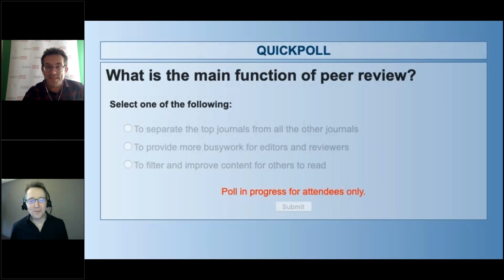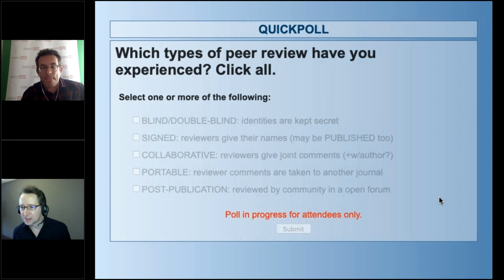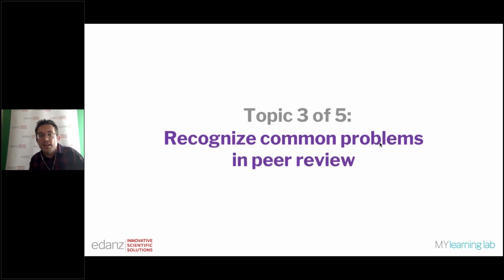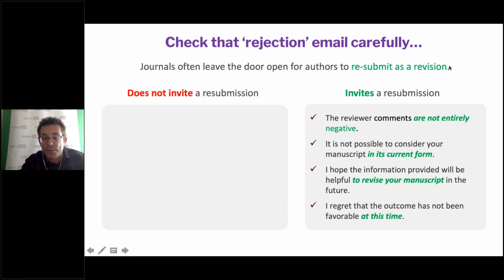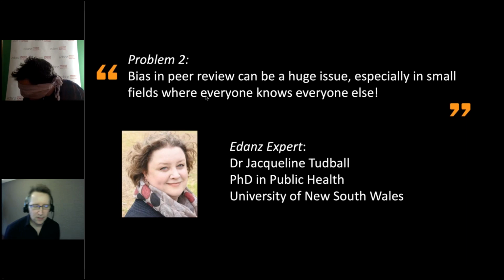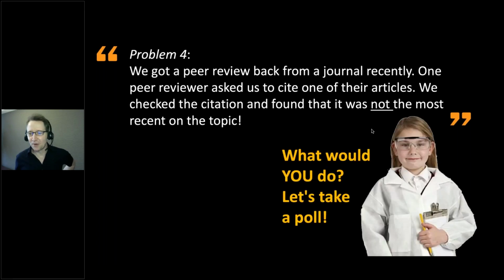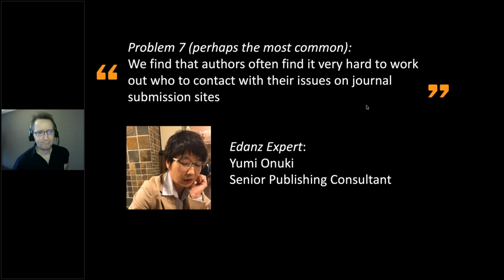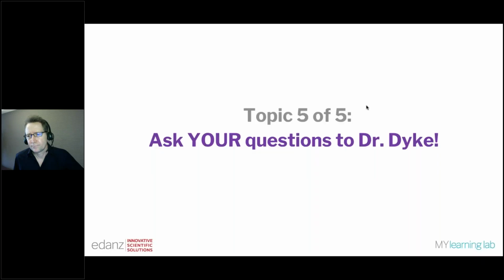Solving PEER REVIEW Problems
Our recent webinar on the 28th May.